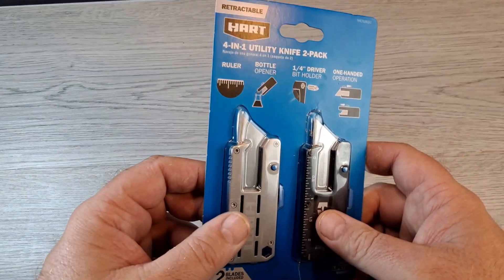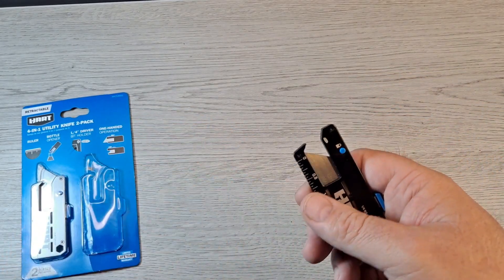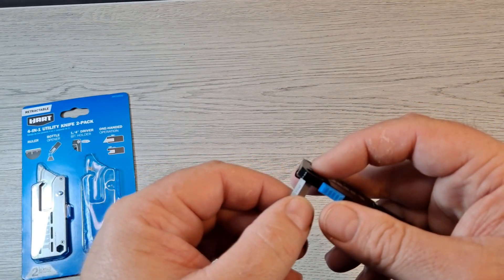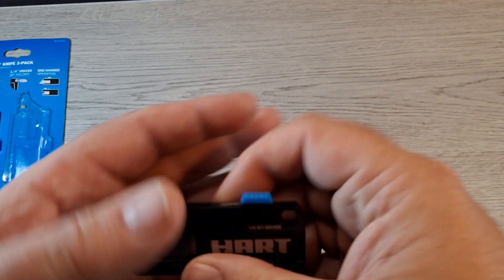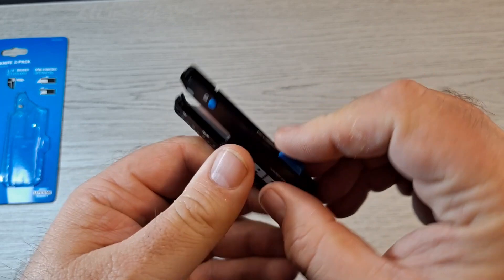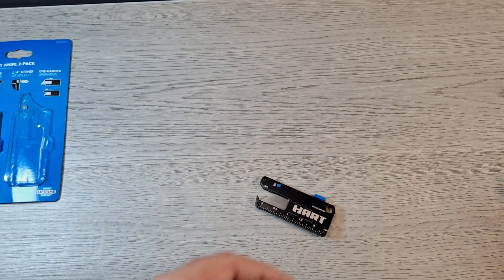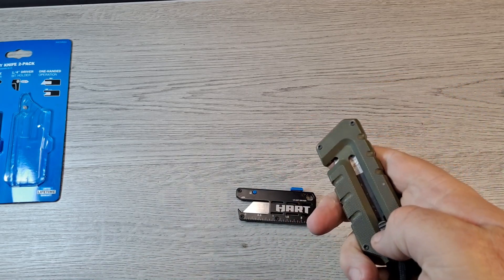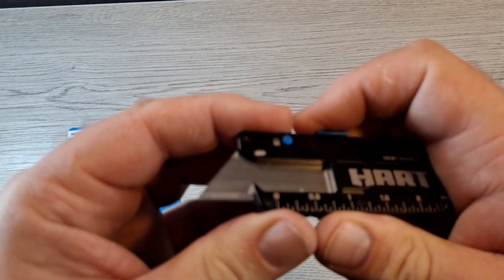HART 4 IN 1 UTILITY KNIFE 2 - PACK FOR $8.88!! FIRST IMPRESSION AMD COMPARISON, EVERYDAY CARRY, EDC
As I walked by the tool aisle at Walmart these Hart 4 in 1 utility knives caught my eye.  I stopped to checked them out and they looked pretty cool and were only $8.88 for a 2 pack so I grabbed them. Thought I'd show them to you, give my first impression and compare them to a couple other utility knives.
I think these are a good budget option for a small edc utility knife.